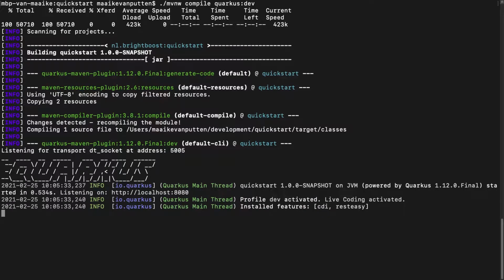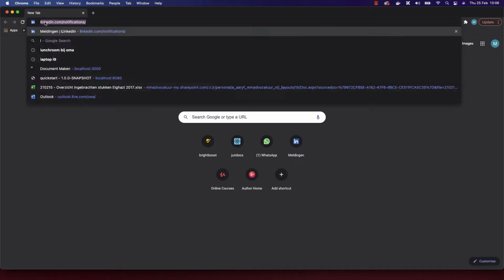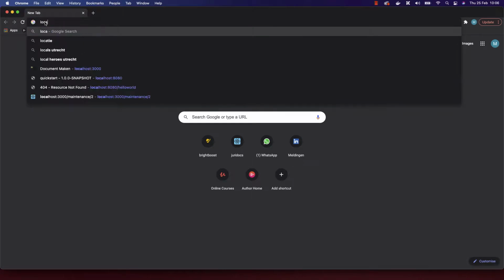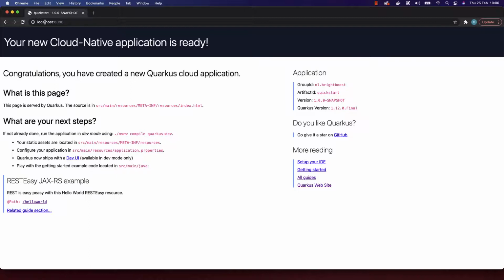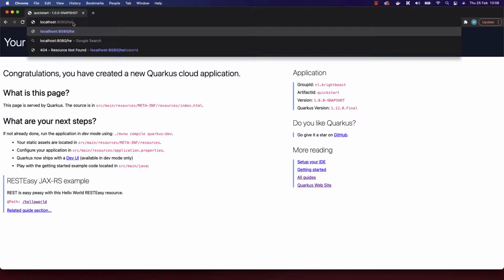Quarkus Hello World 2/4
Getting started with Quarkus is not that hard. In this short tutorial I'll help you to create, run and test your first Quarkus app.